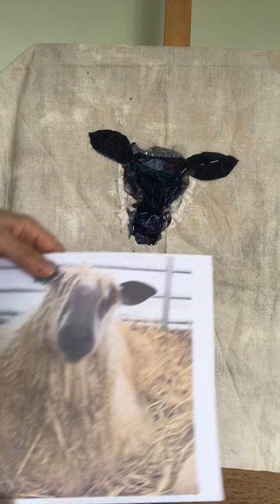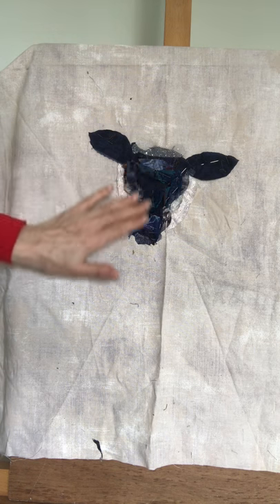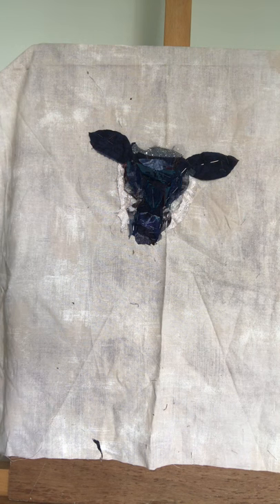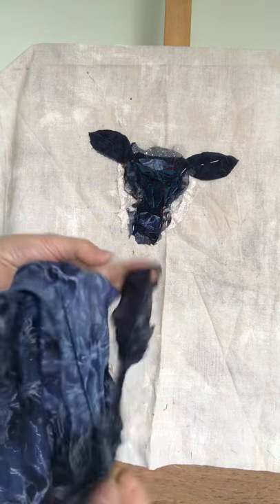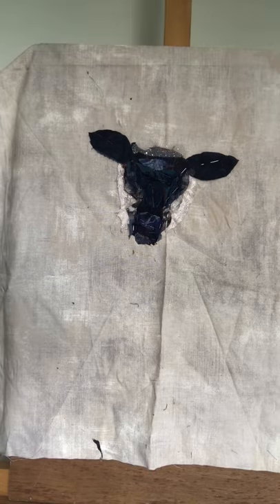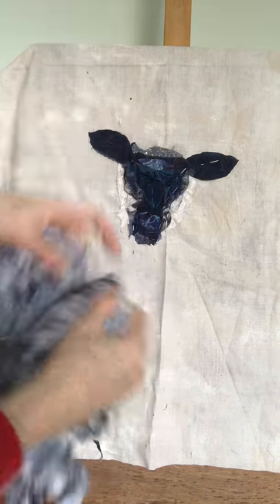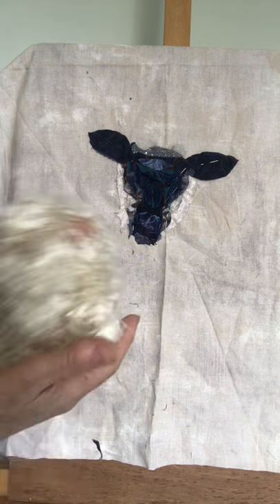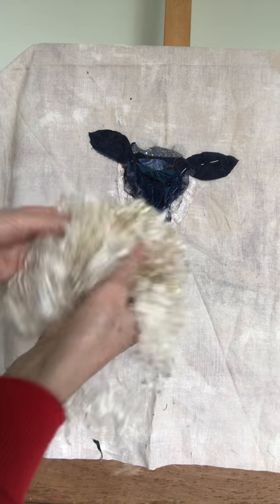Painting with Fabric: Wensleydale Sheep 2 #1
The first pinned layers of this new sheep picture